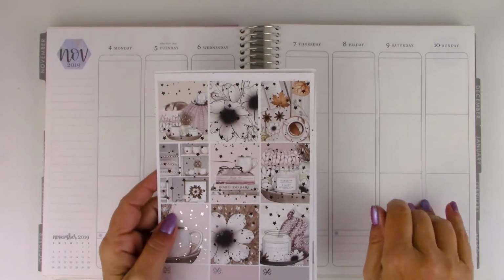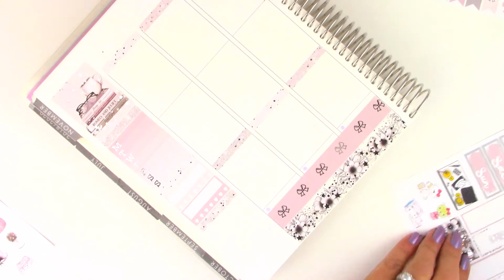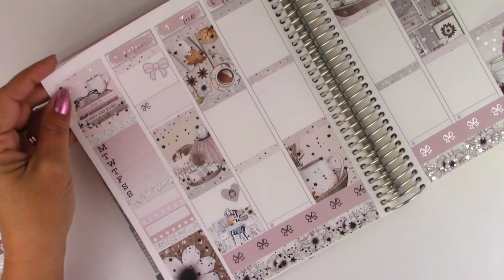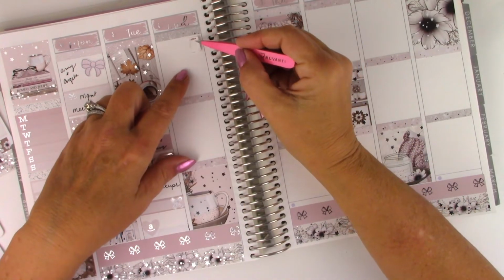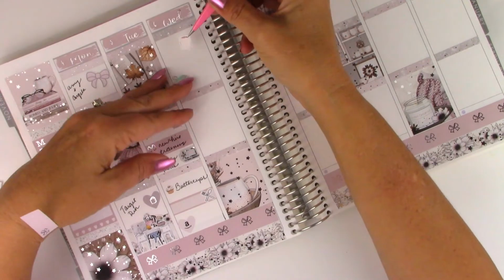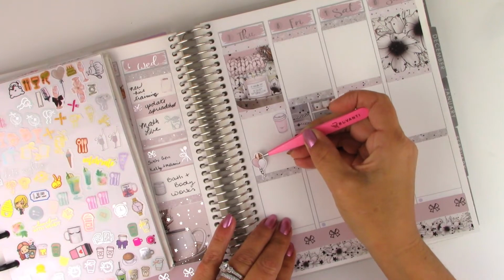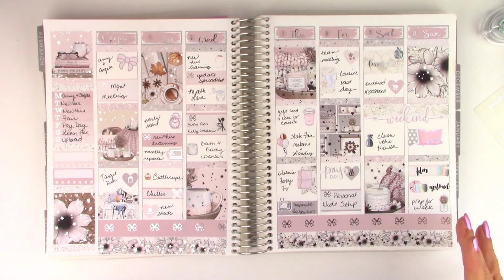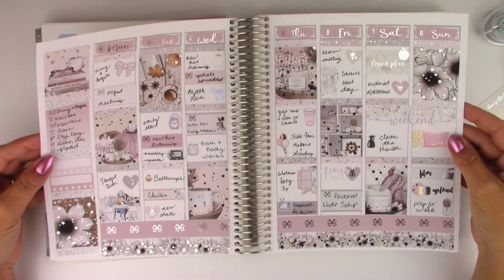Memory PWM - EC - ft. DEK Designs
Memory spread for the week of November 4th.  Please excuse my heavy breathing.  I have bronchitis and didn't realize it was so loud until I edited my video.  If you can get past this, the spread turned out really pretty.

Other shops mentioned:
Fox and Pipp
Tassled Planner
PaperMuse Crafts
Rory's Sweet Addiction
My Newest Addiction
Magic Prints Co

PlanMoshPlans
Planning Peep
In Kiara's Life
Planning Peep
Vivluvstoplan
My Life Stuck on Paper